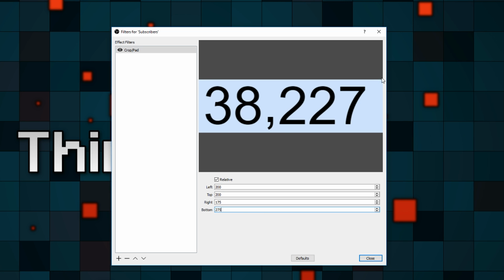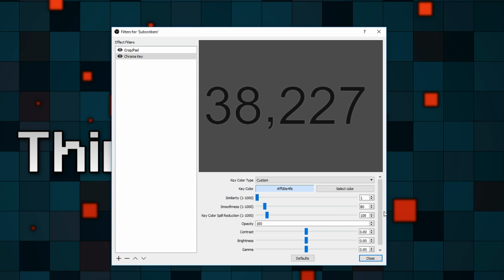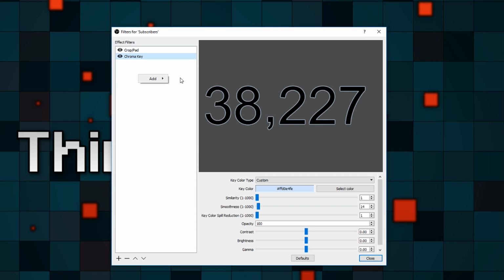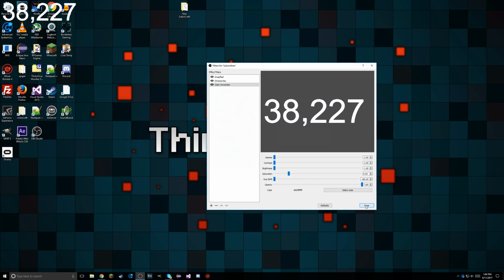OBS Live Subscriber Counter [Streaming Tutorial] EASY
In this quick tutorial I show how to have a live subscriber counter on your livestreams! For more recording / streaming tutorials check out my "How To YouTube" playlist!

Join the Minecraft Server: play.subiocraft.net